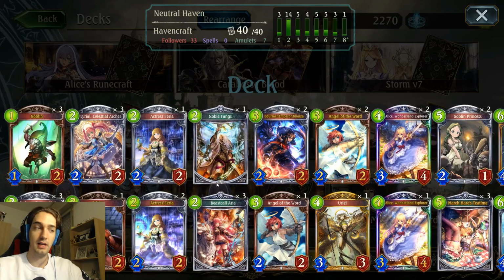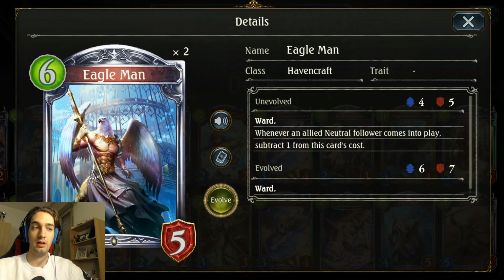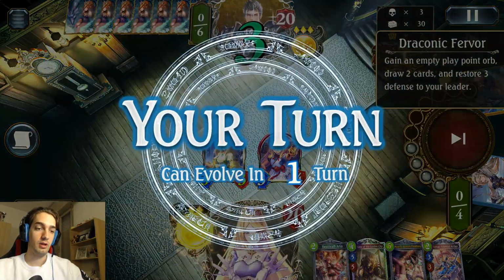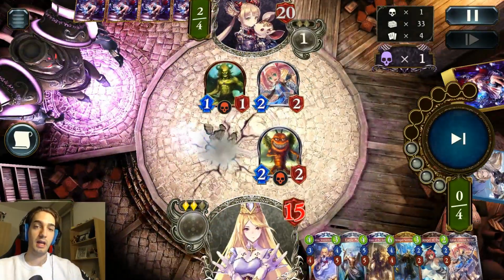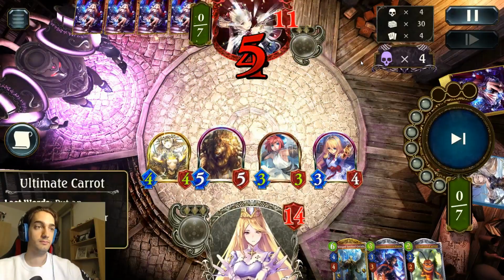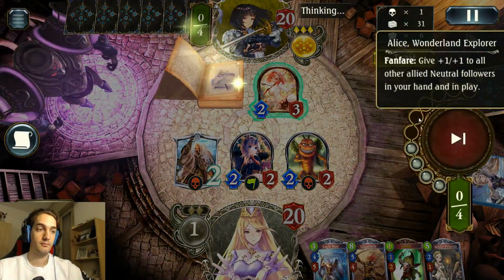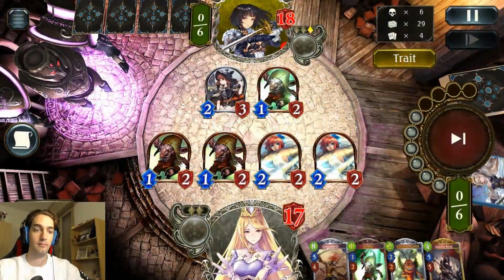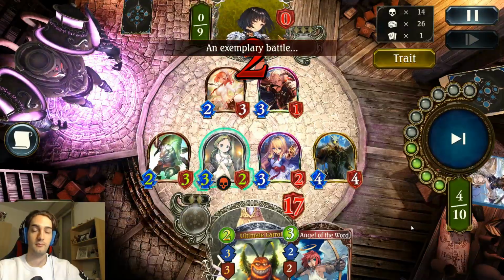Lets Talk About Decks - Neutral Havencraft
2:52 Game 1 (vs Dragoncraft)
4:17 Game 2 (vs Shadowcraft)
8:18 Game 3 (vs Swordcraft)